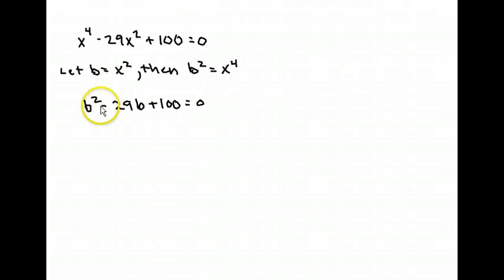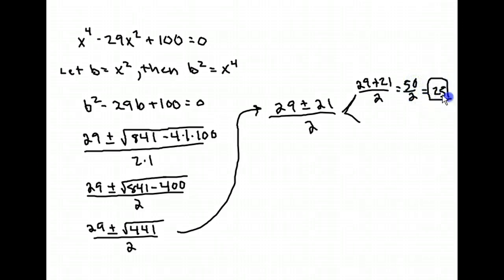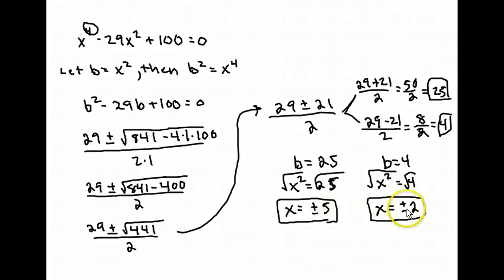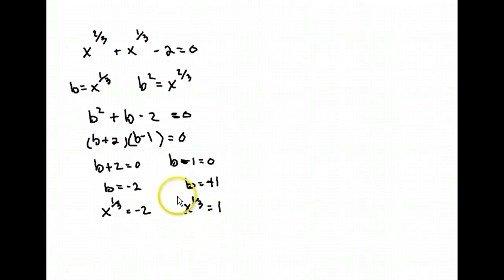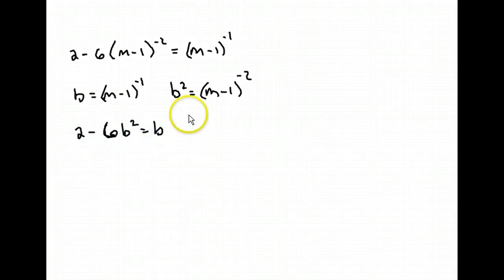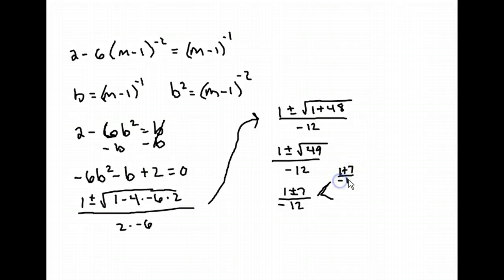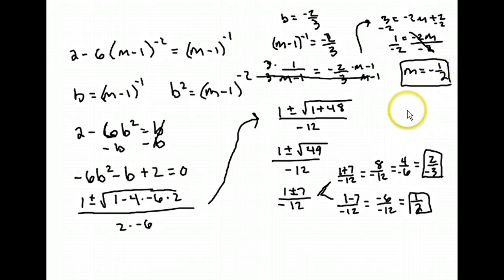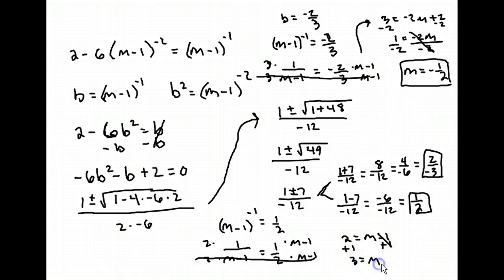Equations in quadratic form pt 2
Solving random equations in quadratic form.